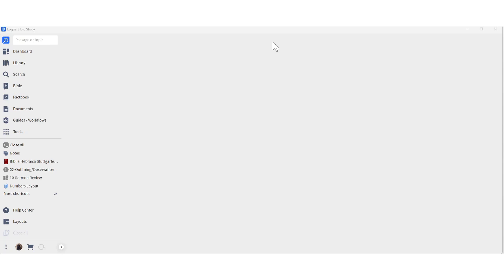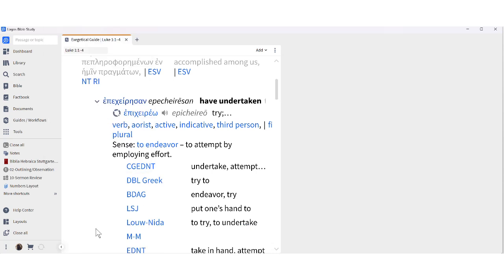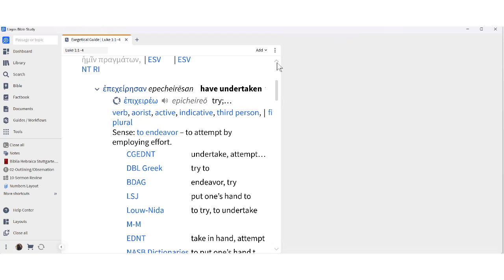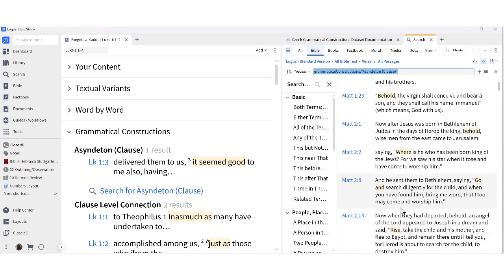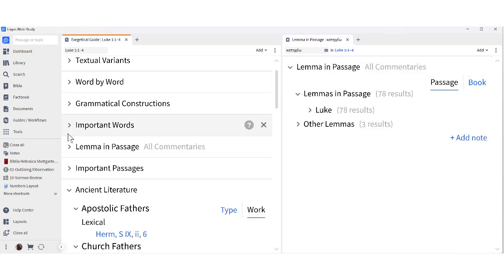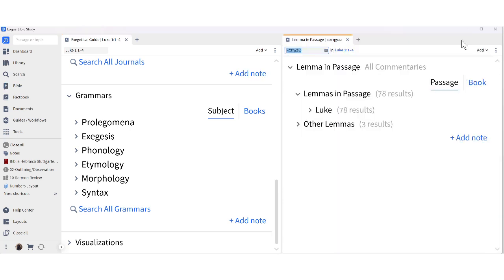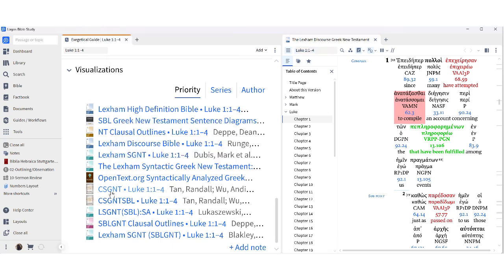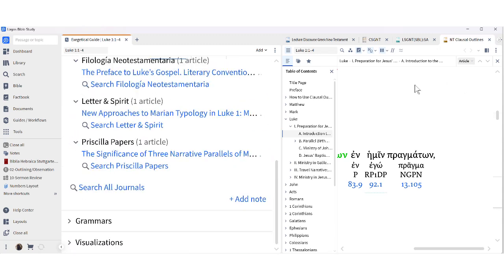Master the Exegetical Guide in Logos Bible Software – Full Step by Step Tutorial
Unlock the full power of Logos Bible Software with this in-depth, beginner-friendly tutorial on the Exegetical Guide. Whether you're a pastor, seminary student, or serious Bible student, this video walks you step by step through each section of the Exegetical Guide—so you can study the original languages and biblical meaning with clarity and confidence.